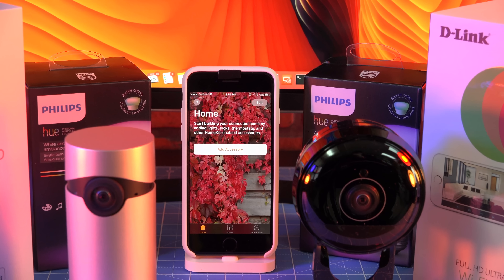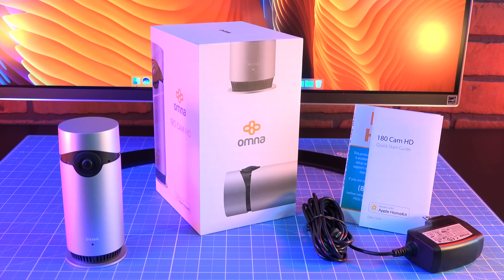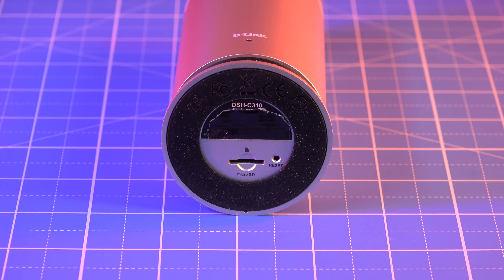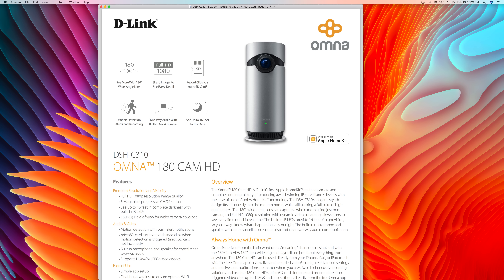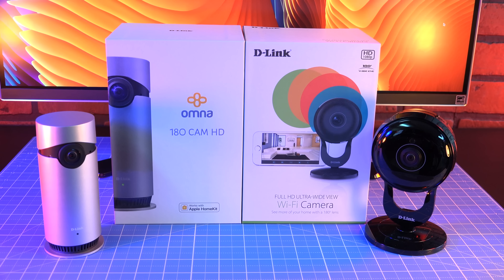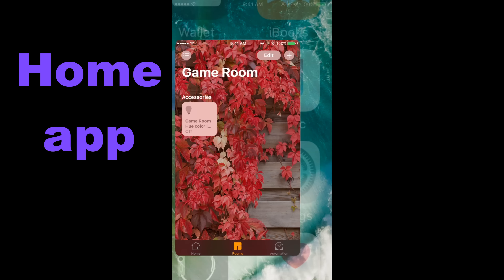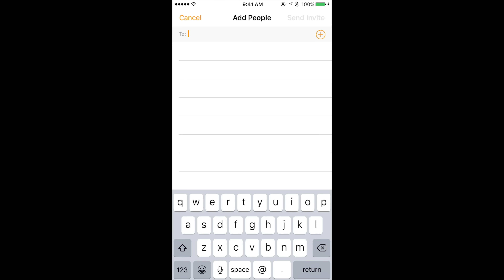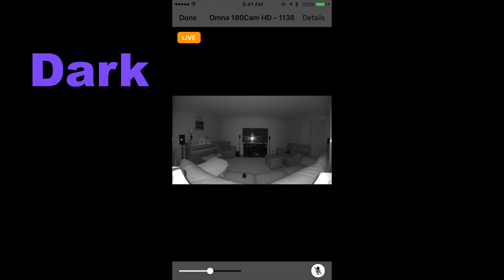Apple HomeKit Omna Camera in 4K UHD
How well does the Omna work with HomeKit?  How does the Omna compare to the D-Link DCS-2630L?

2 - D-Link DCS-2630L